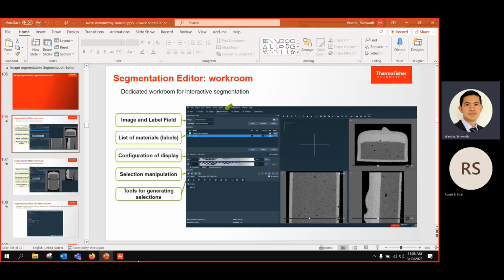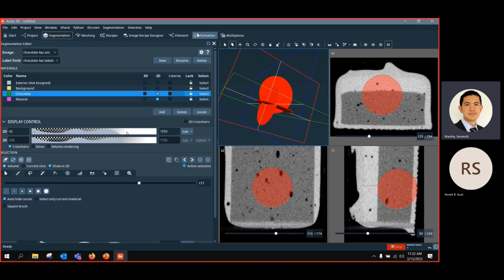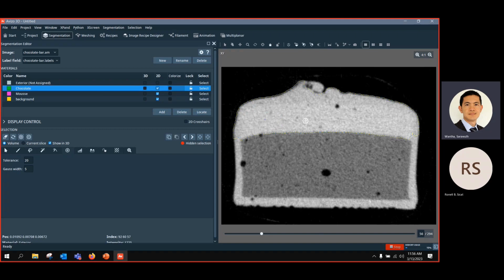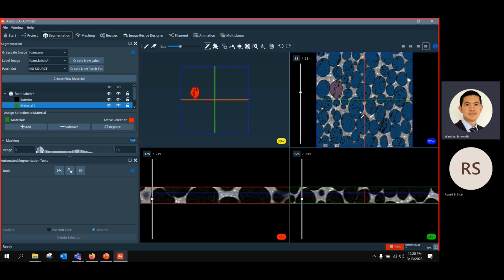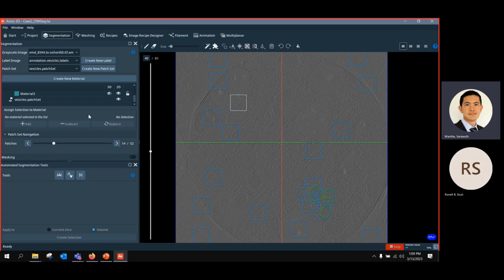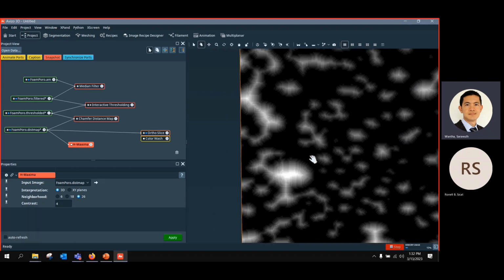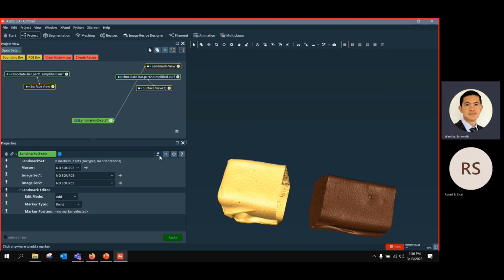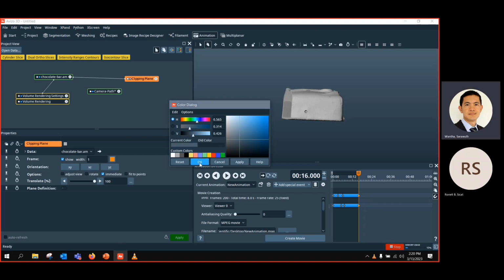Day 2: Scientific Visualization with Avizo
This is a recording of the Avizo training provided by Dr. Sarawuth Wantha from ThermoFisher Scientific on March 13, 2023 in KAUST.